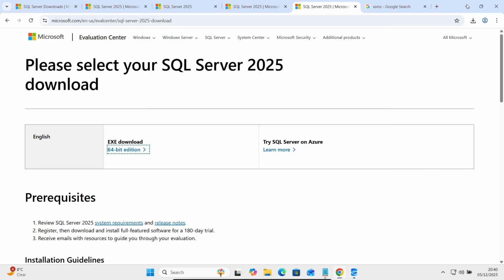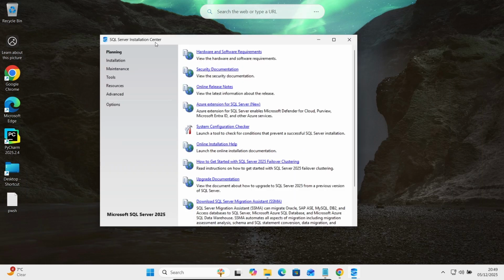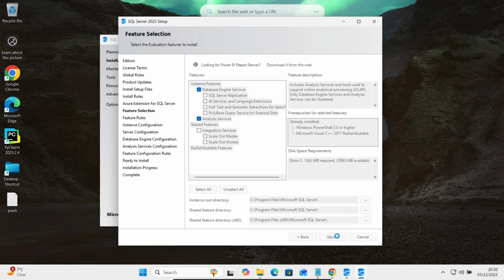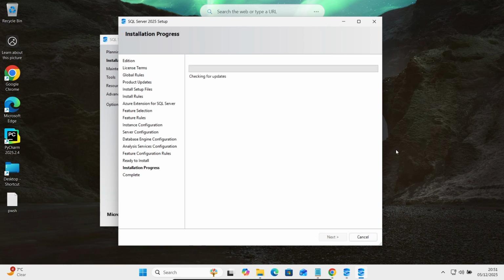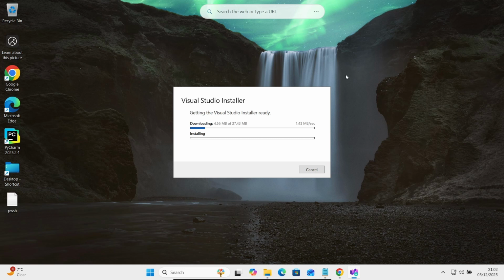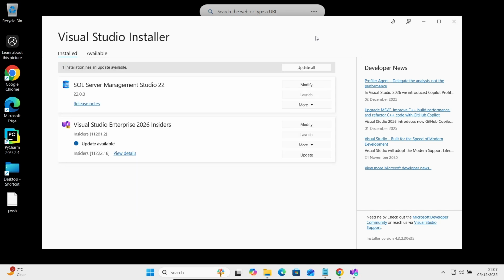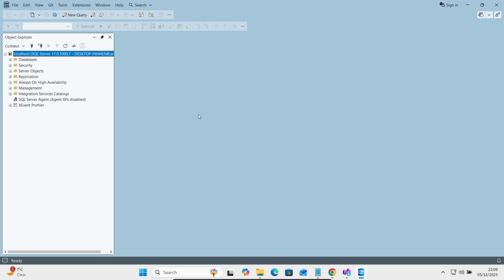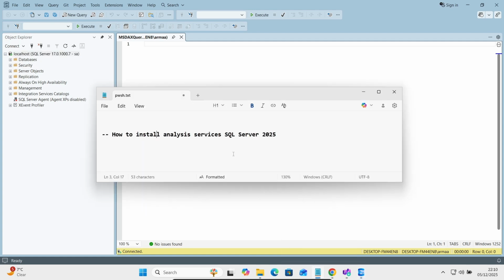How to install Analysis Services in SQL Server 2025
install ssas in sql server 2025
adding analysis services to an existing sql server installation
sql server analysis services install
ssas download for visual studio 2025
sql server analysis services not starting
sql server installation wizard
microsoft analysis services client tools download